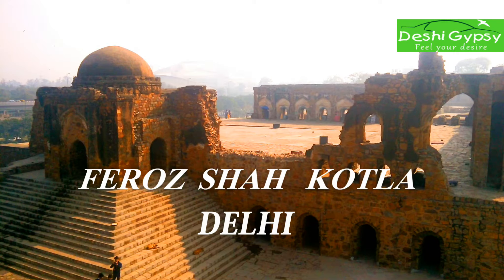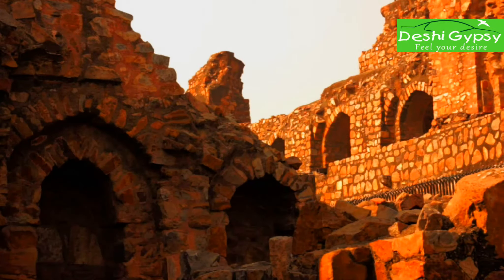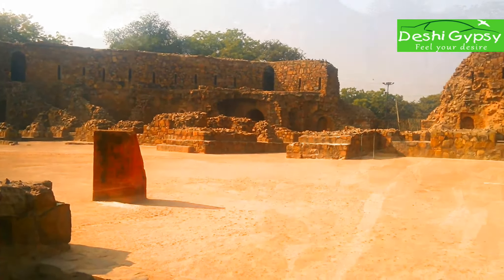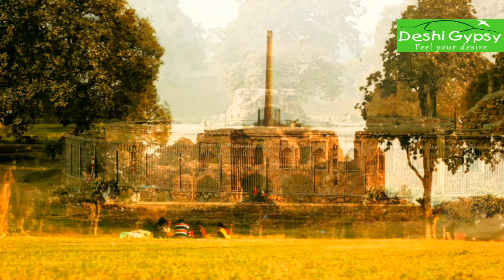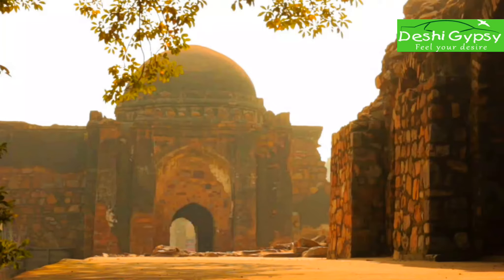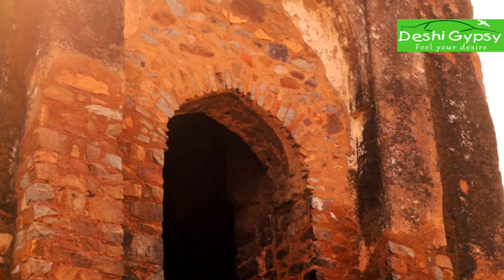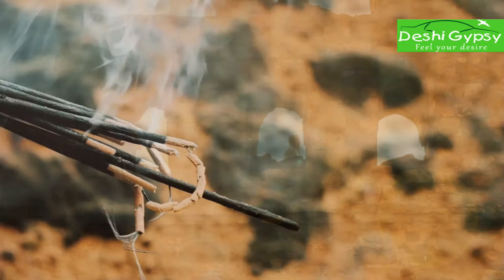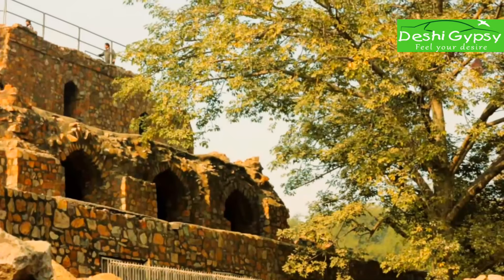Feroz Shah Kotla Fort, Delhi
Feroz Shah Kotla Fort was built when the Mughals decided to shift their capital from Tughlaqabad to Ferozabad due to the scarcity of water in that region. The fort was built along the Yamuna River to solve the purpose. Beautiful gardens, palaces, mosques and madrasas were constructed inside the fort which was the royal citadel of the capital. The fort served as the symbol of the reign of the third ruler of the Tughlaq Dynasty.